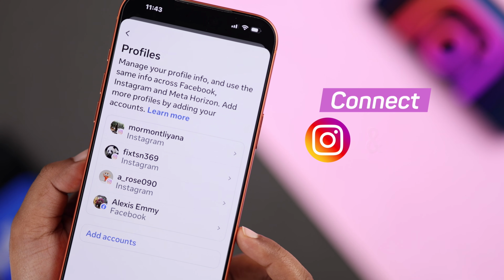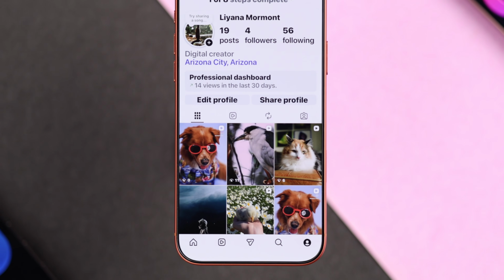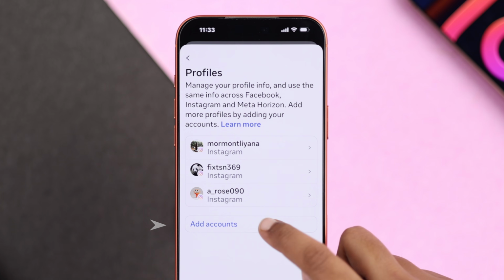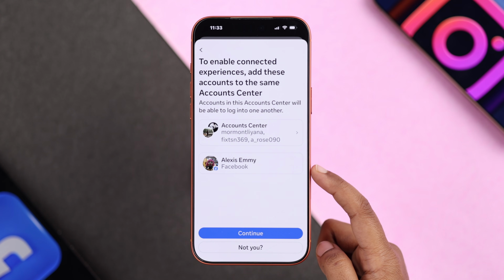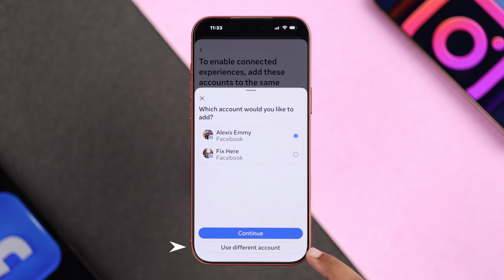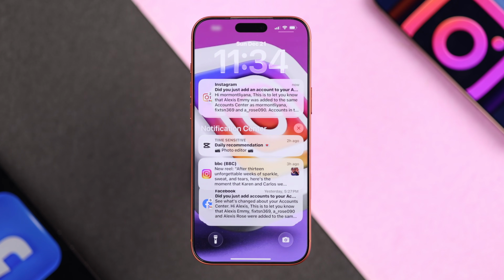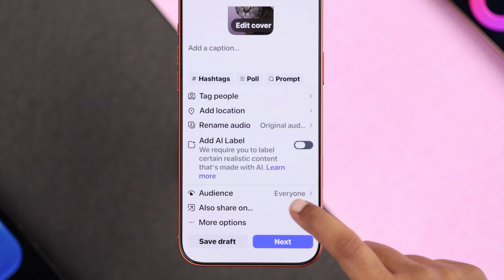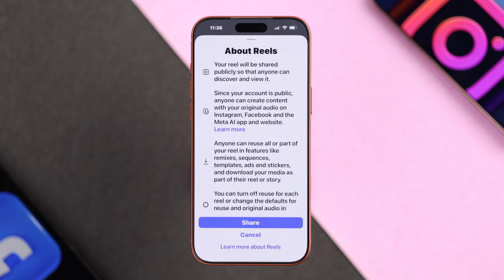How To Connect Instagram To Facebook! [Updated 2026]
Looking for a quick guide on how to connect Instagram to Facebook account after the latest 2026 Meta Account Center updates, so you can easily post in both platforms automatically?

Need help to sync Instagram and Facebook accounts so you can swiftly manage your cross-platform presence with ease, as linking your accounts is the best way to save time and grow your reach? By the end of this 3-step tutorial, you will know how to properly connect your Instagram profile with your Facebook Profile to ensure that every time you post a Reel, Story, or photo, it reaches both audiences instantly.

0:00 Intro: Connect Instagram To Facebook
0:11 Step 1: Access Add Facebook account Settings
0:40 Please Note
0:48 Step 2: Connect your Facebook Account to Instagram
1:28 Step 3: enable Post Sharing on Both Facebook and Instagram together